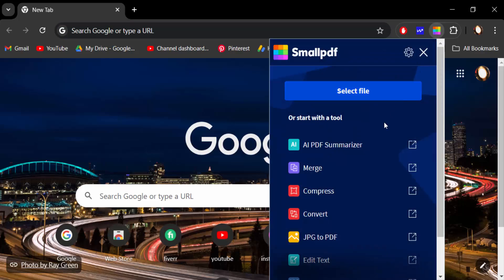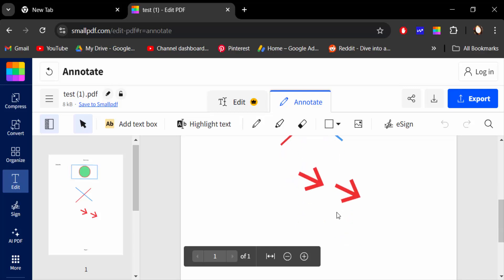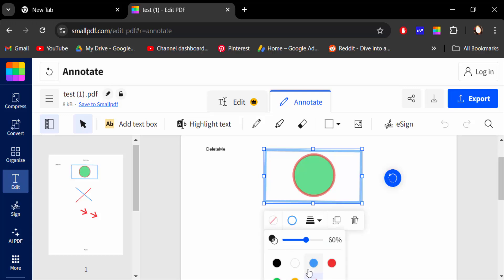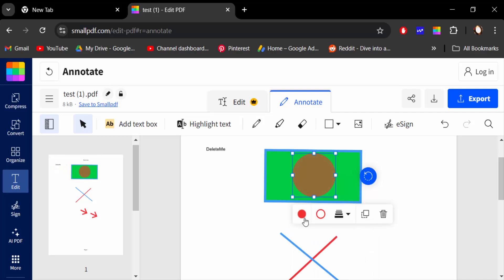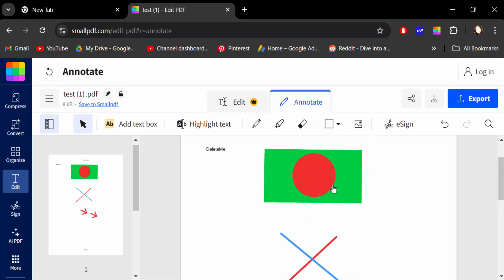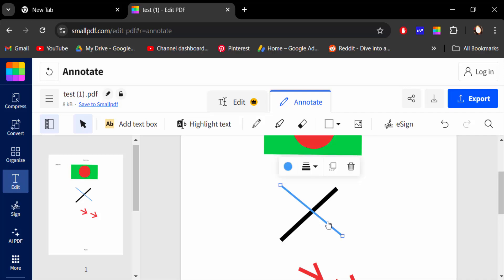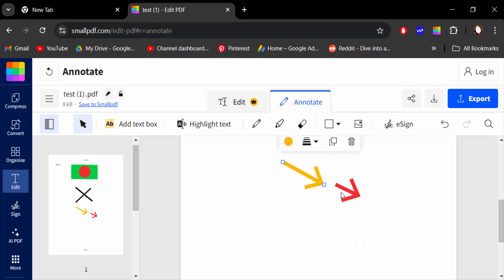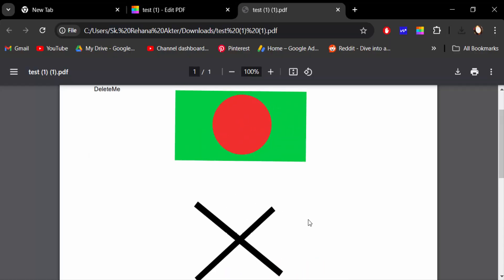How to change a shape color in a pdf file in smallpdf online free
Hello everyone, Today I will present you, How to change a shape color in a pdf file in smallpdf online free.